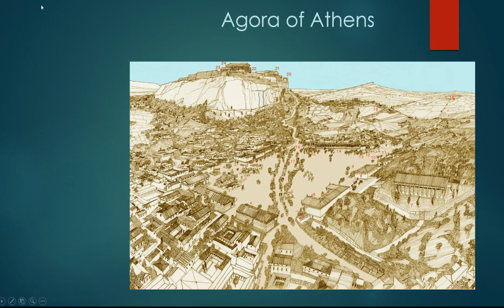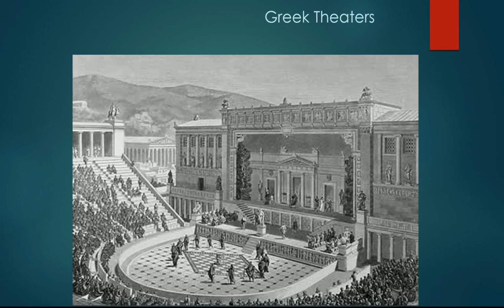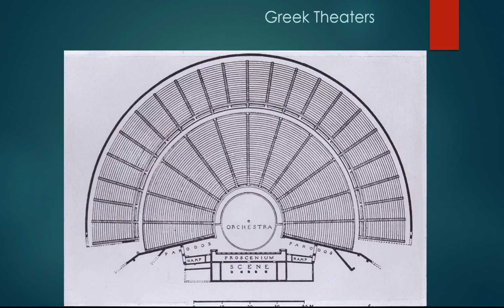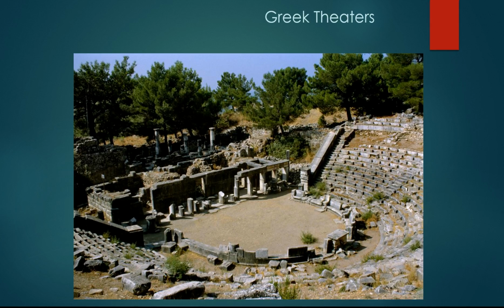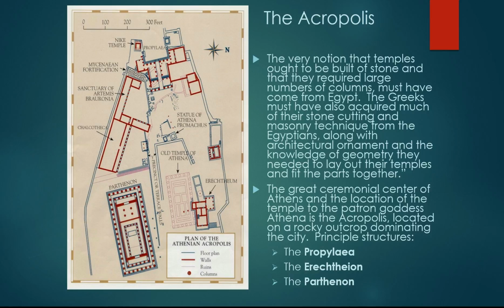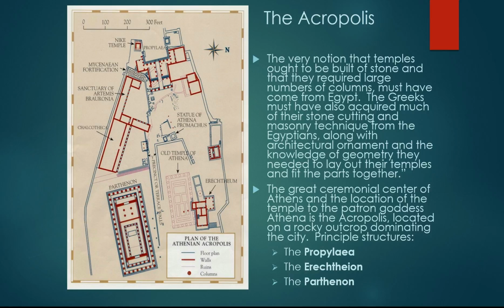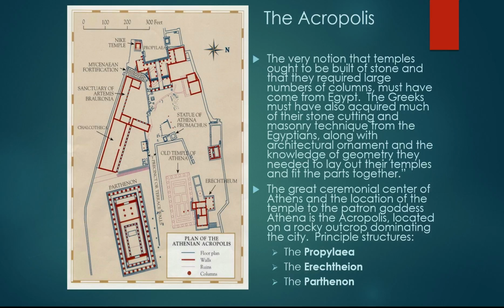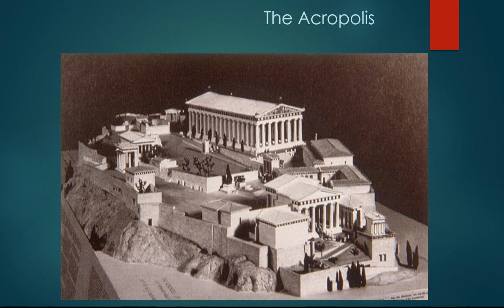arch250 w8 04 Greece proper part4